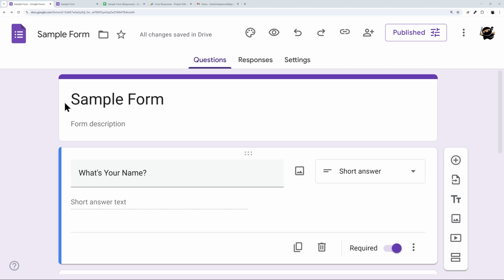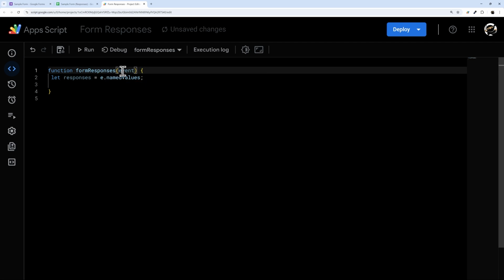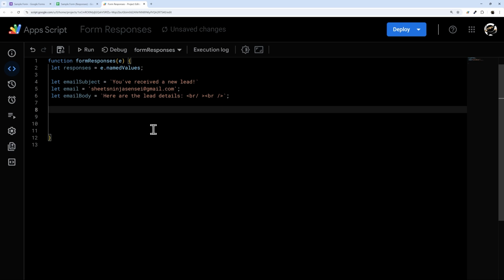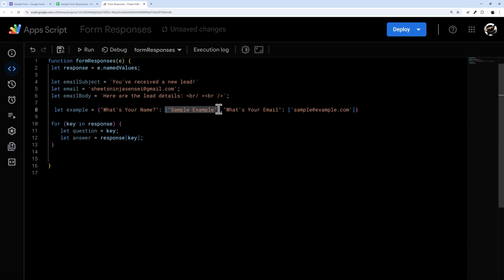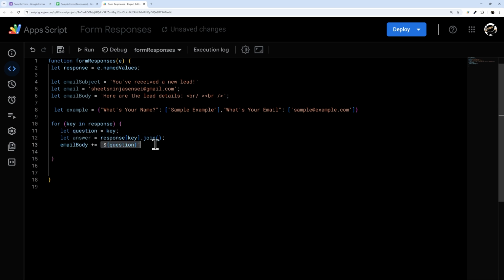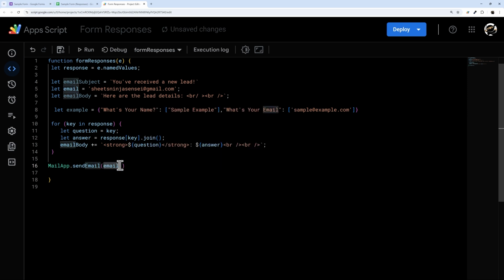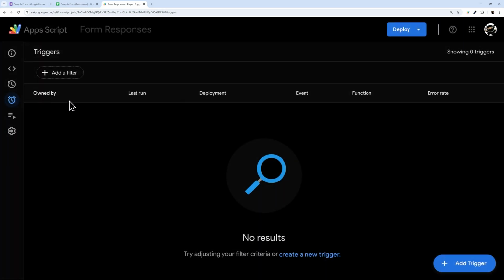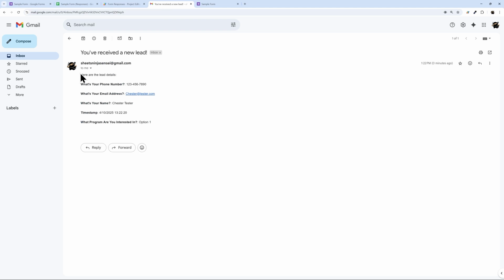Easily Send Custom Email Notifications From Google Forms Automatically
Ever wished you could send custom email notifications from Google Form responses? In this video, I'll walk you through doing just that, step-by-step, so you can streamline your workflow.